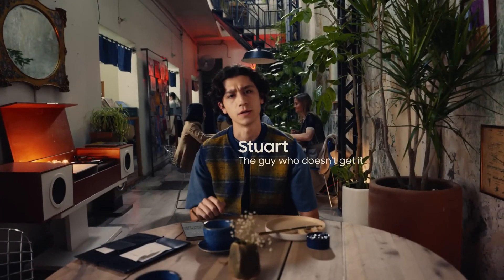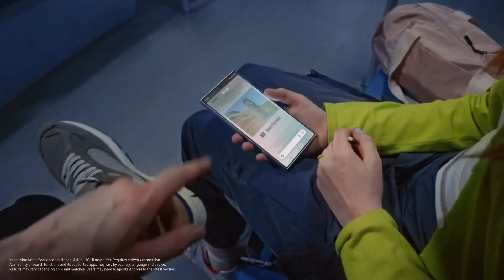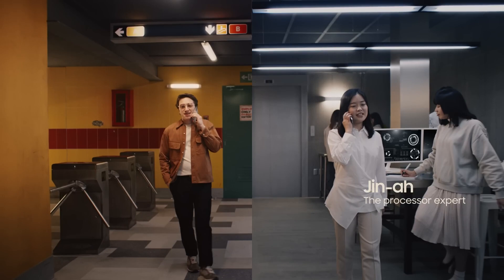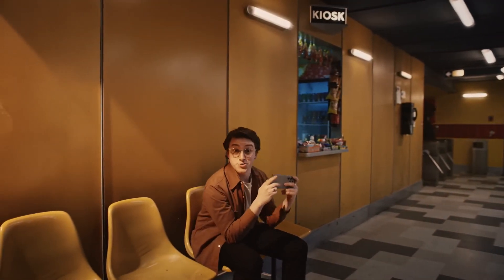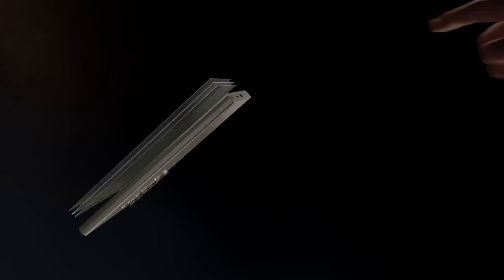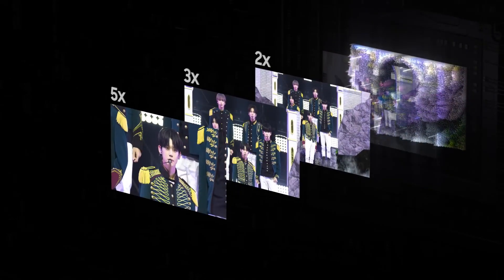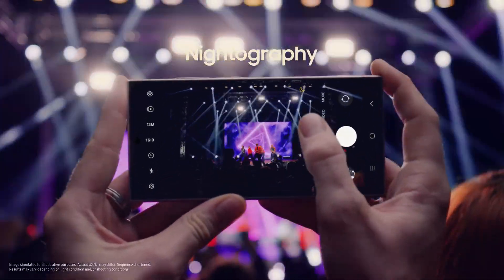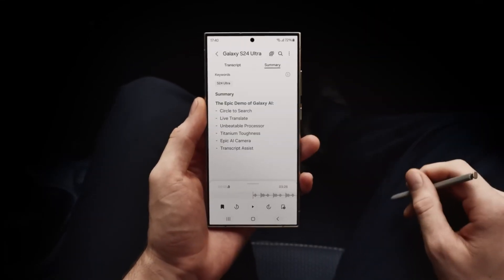Galaxy S24 Ultra： Official Introduction Film ｜ Samsung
Galaxy AI is finally here. Check out this epic demo of all that you can do with the first Galaxy AI phone – the new S24 Ultra.